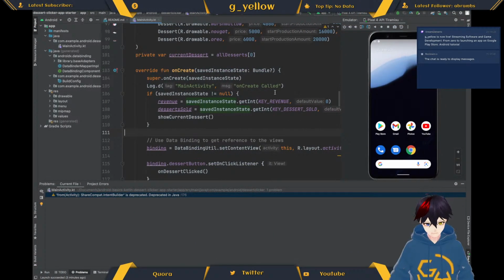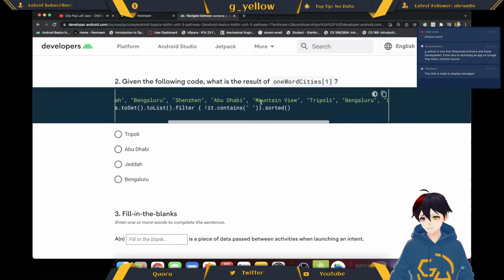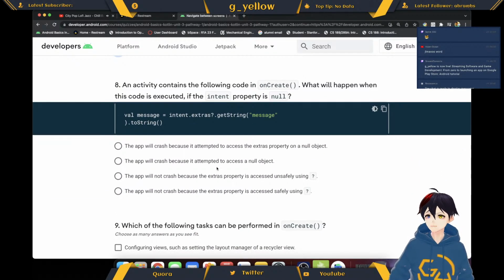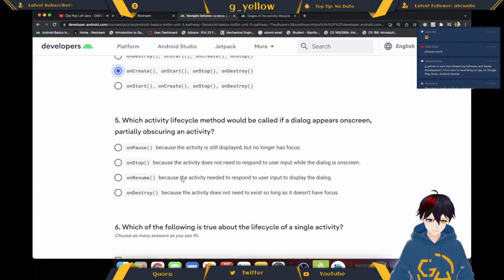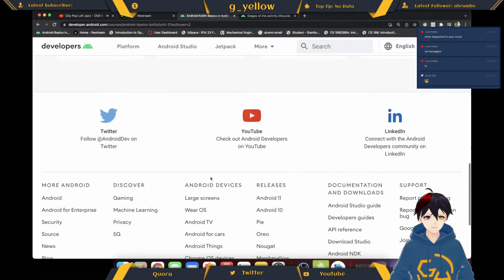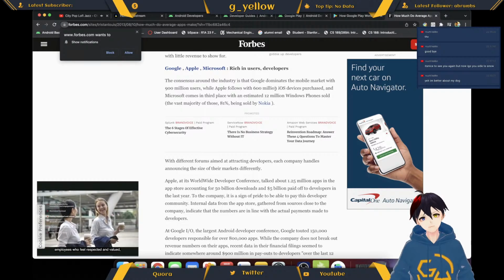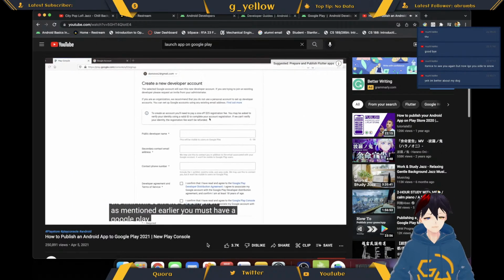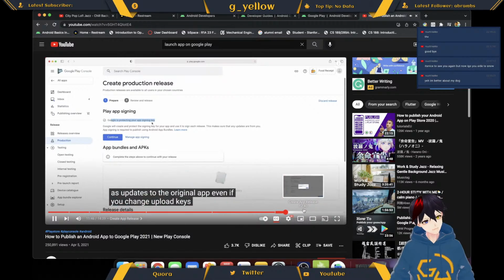From zero to launching an app on Google Play Store: Android tutorial